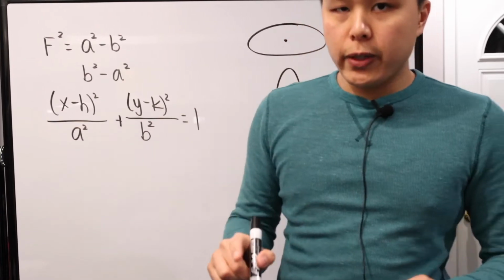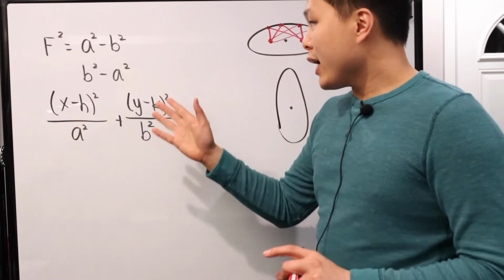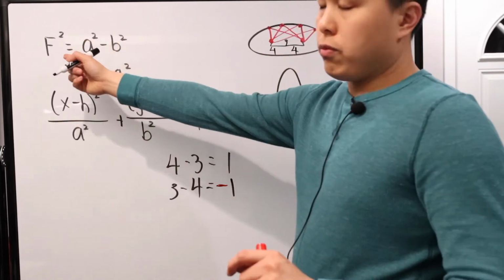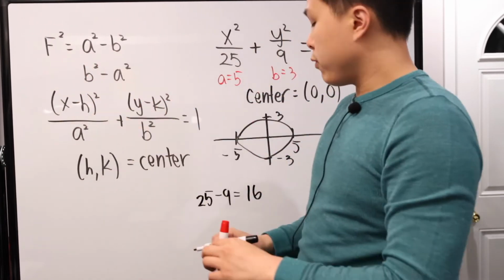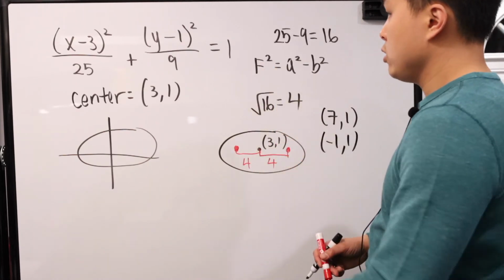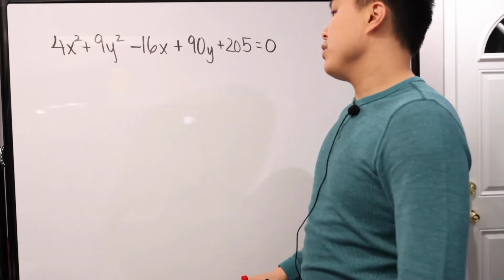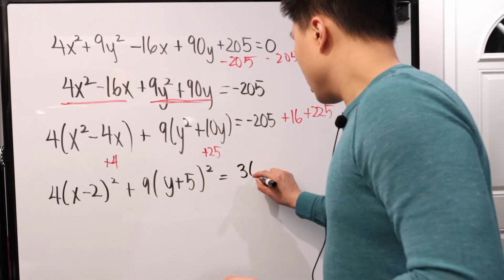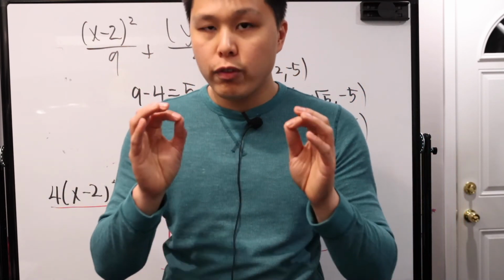Foci of Ellipses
Hello there, for today's video, I will be talking about foci or focus points. In a previous video, I covered ellipses, the equation of ellipses and how to graph ellipses. In this video, I focus on the foci specifically. The foci are 2 reference points that are on the major axis (longer side of the ellipses) and are equidistant from the center. The center point is (h,k). The distance between the center and the foci is calculated by a^2 - b^2 or b^2 - a^2. Just remember that the foci has to be a positive number so if you switch up the a^2 - b^2 and b^2 - a^2, it's ok. Take the positive one since the numbers should be the same. There are 2 reference points so you will often times see the foci as (h+/- c, k)